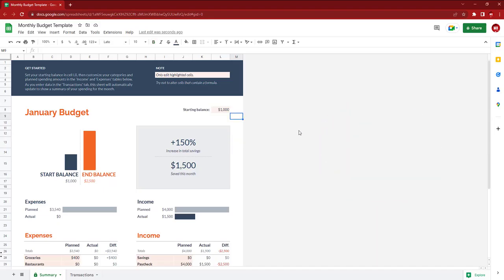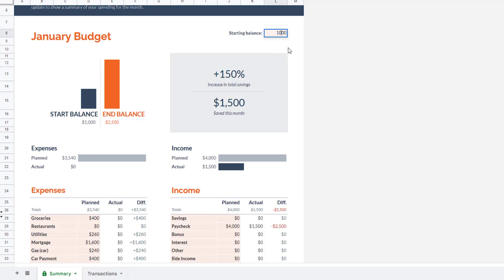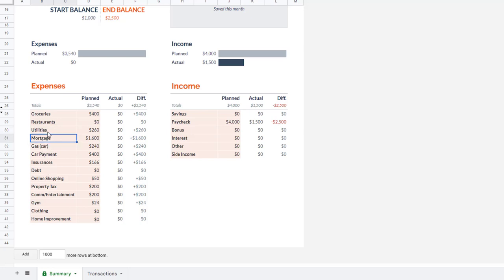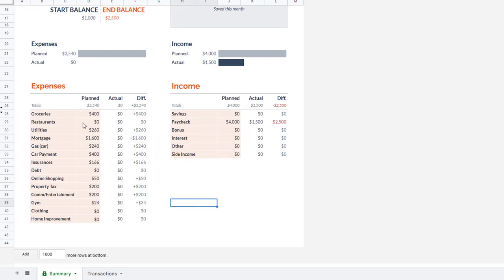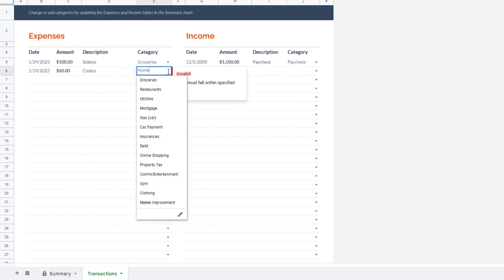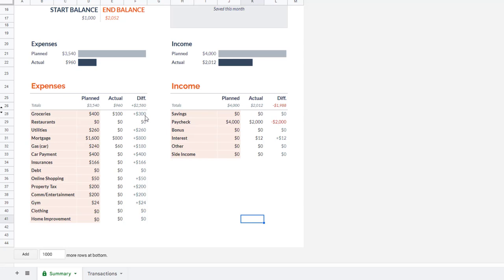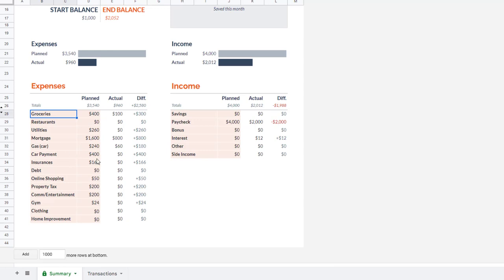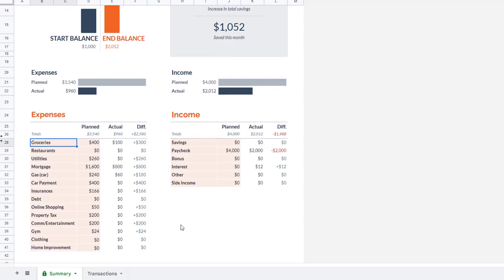Google Sheets Budget Tutorial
You've heard us talk about it on the Podcast, now I'm showing you what it's all about.

Find the Podcast HERE in the top menu:
MoneyBasics.thinkific.com

When you open the sheet, click File, Make a Copy. Name it whatever month you're budgeting and make sure to save a new copy every month. Works best if you have Google apps on your phone, including Google Drive (like an online hard drive) and Google Sheets (to see the sheet).